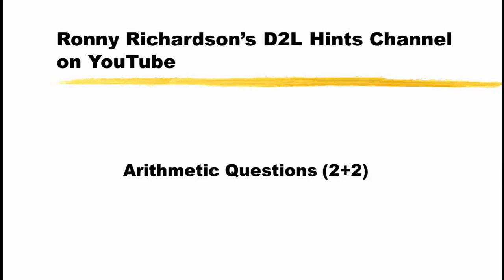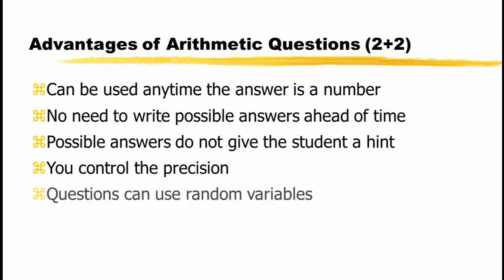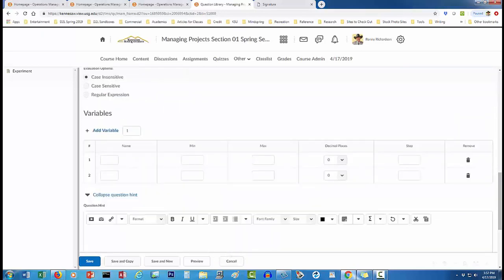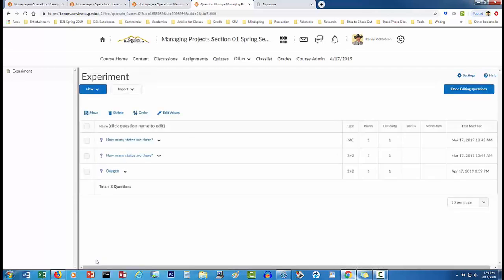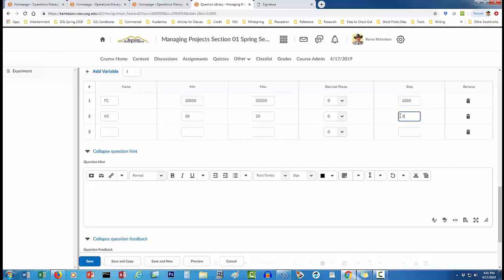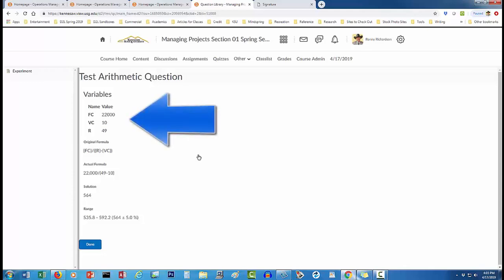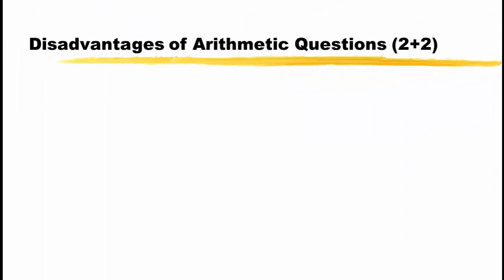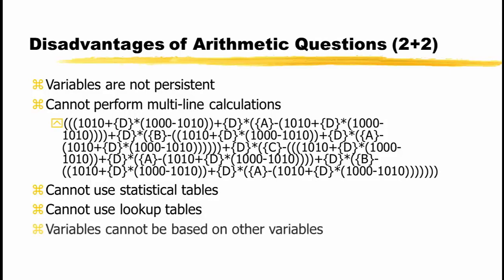Arithmetic Questions 2 Plus 2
This video shows you everything you need to know in order to use Desire2Learn (D2L) Arithmetic 2+2 questions/problems.

Arithmetic 2+2 questions/problems are absolutely the best way to ask for numeric answers in D2L. You present the student with a question or problem and D2L shows a box for the student to enter their answer. D2L can automatically grade the answer. I have completely given up using multiple choice questions for numeric answers and I think you will too once you watch this video.